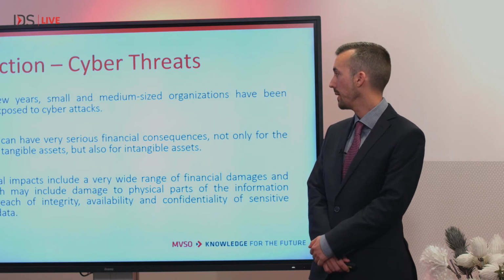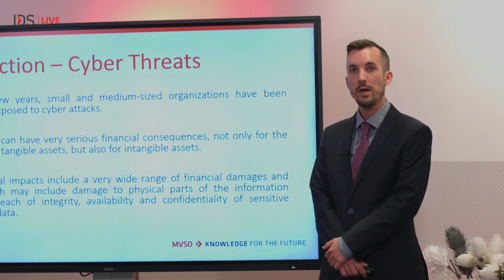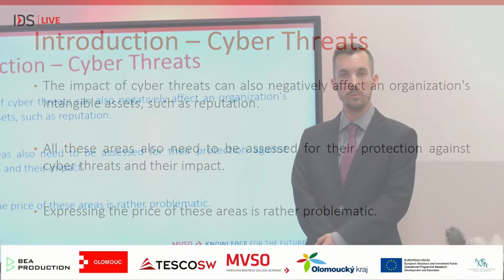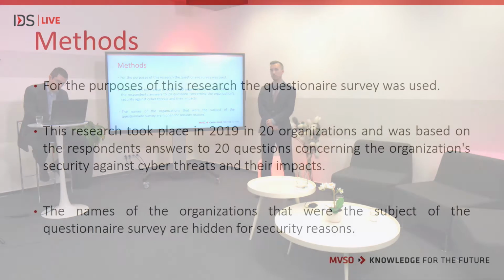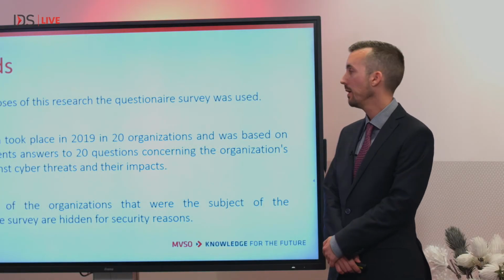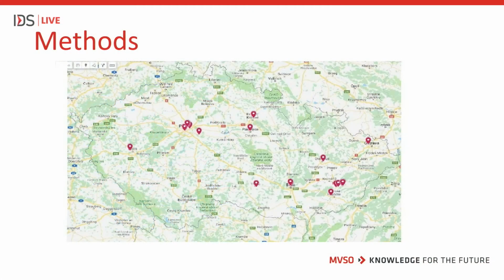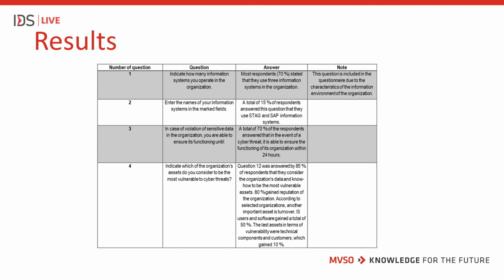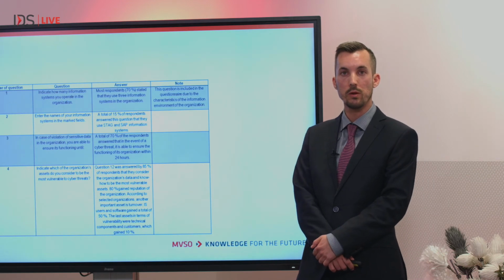Evaluation of Economic Impacts of Cyber Threats on Key Aresof the Information Environment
Speaker: Lukáš Pavlík